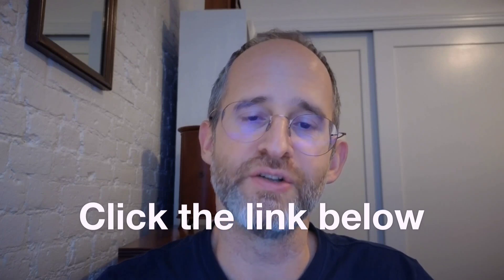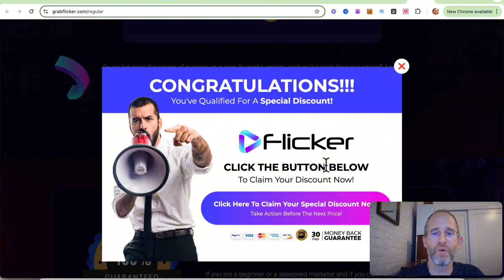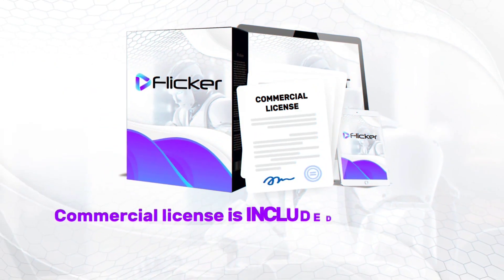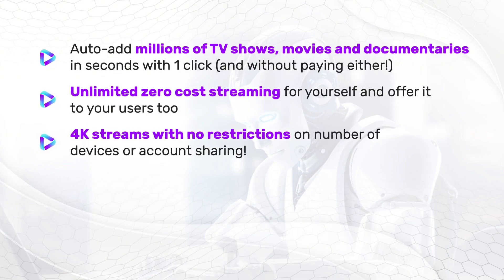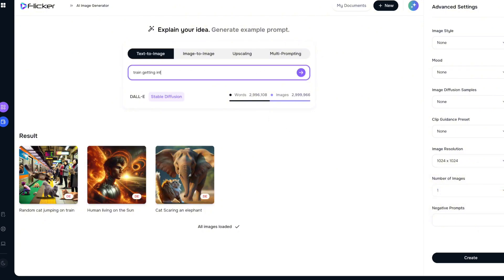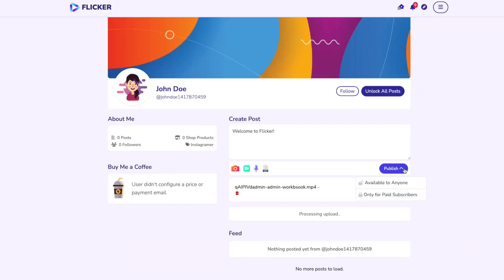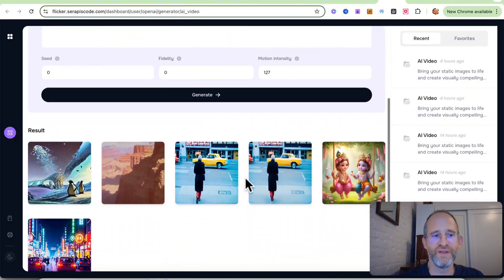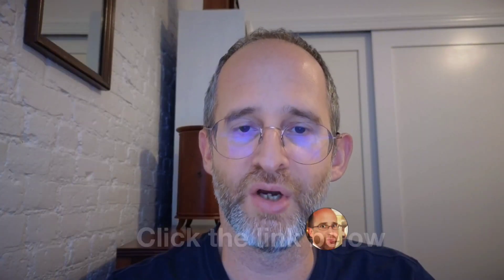Flicker Review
Thank you for checking out my Flicker review